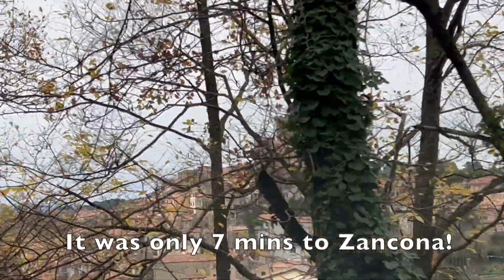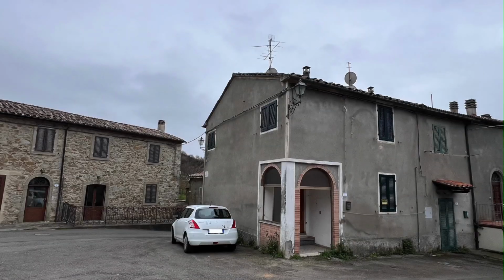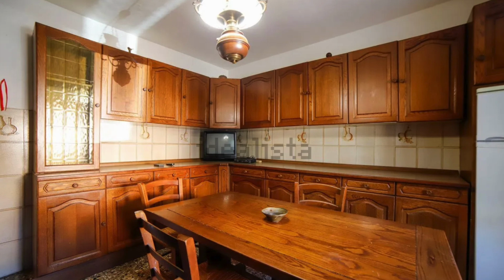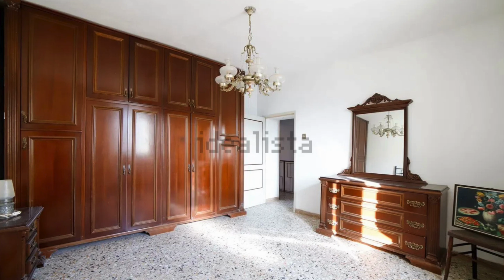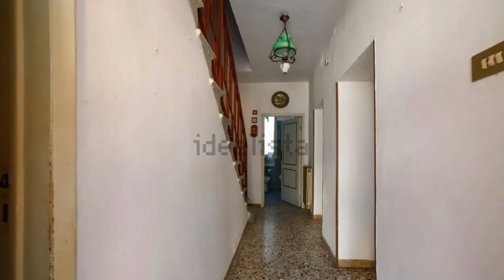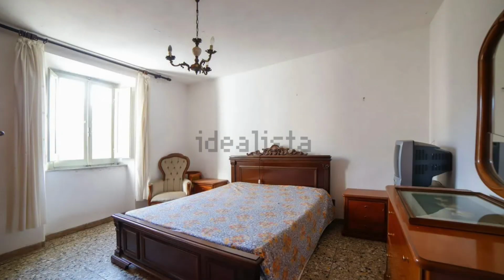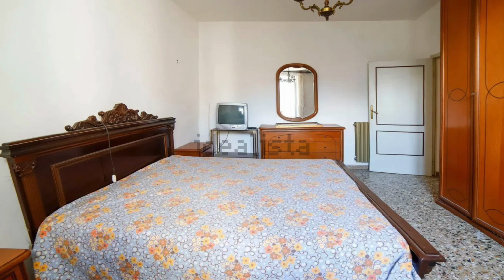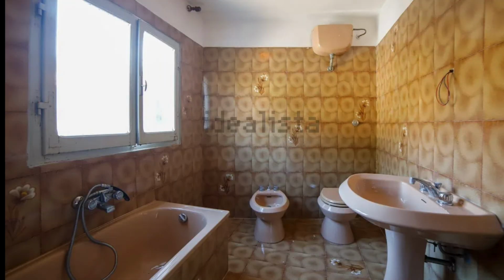€45K 2-Bed/2-Bath TUSCANY HOME – Near Services and Excellent Shape!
Escape to the enchanting hills of Tuscany with this incredible opportunity to own a 2-bedroom, 2-bath townhome in the quaint neighborhood of Zancona, just a 7-minute drive from Castel del Piano in Southwest Tuscany.  the coast near Grosseto is only an hour and Siena is about 75 minutes away!

For only €45,000, this spacious property offers:

🏠 1280 ft.² (117 m²) on two floors
🍳 A fully-equipped kitchen with cabinets and appliances included
🛋️ A large living and dining room perfect for entertaining
🛏️ Two cozy bedrooms and two well-appointed bathrooms
🍷 A cantina (ideal for wine storage)
🚗 A one-car garage for added convenience

Castel del Piano, a vibrant medium-sized town, provides everything you need—grocery stores, specialty markets, dozens of restaurants, and even a 24-hour emergency room. All this beauty, culture, and practicality for under €50K? It’s the perfect getaway, investment property, or full-time residence!

📍 Location:Zancona, Tuscany, Italy
💰 Price: €45,000

Don’t miss this rare chance to own a piece of Tuscany at an unbeatable price. Watch now to see the full tour and imagine yourself living the Italian dream! 🇮🇹✨

✅  About BradsWorld.

If you need more help navigating the process of finding a home, moving here, and shortening your learning curve, Visit my

THANKS!
Brad & Olivia

✅ I try to bring smart video tours of Italy to everyone through my YouTube Channel.  It isn't cheap to travel around to do the filming and all the time I spend editing the videos and answering questions.